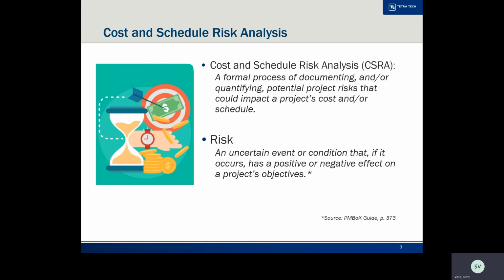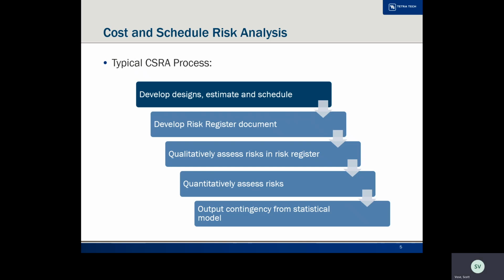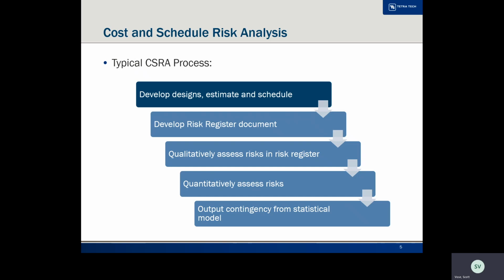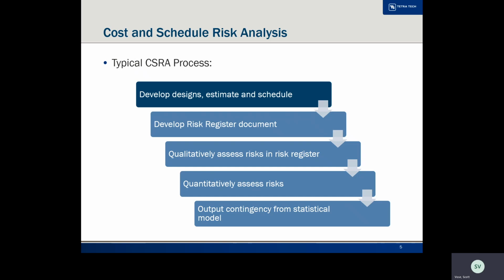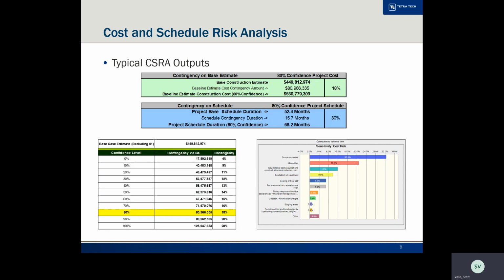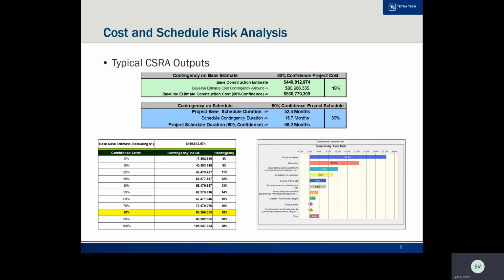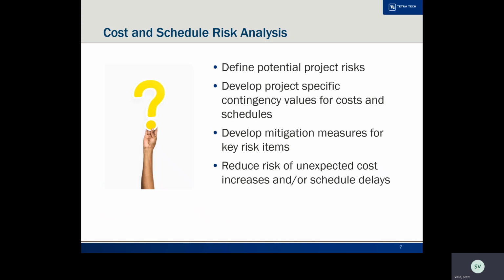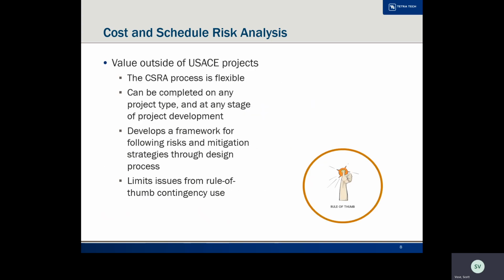Using USACE Risk Analysis Process to Effectively Mitigate Project Risks